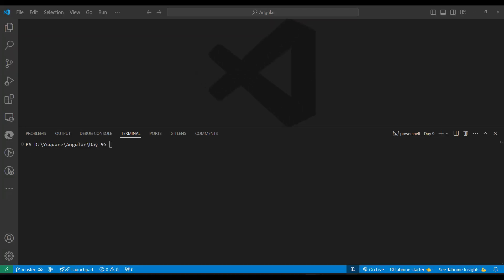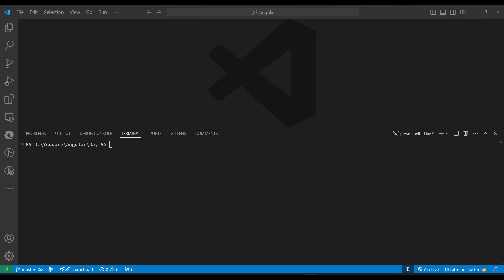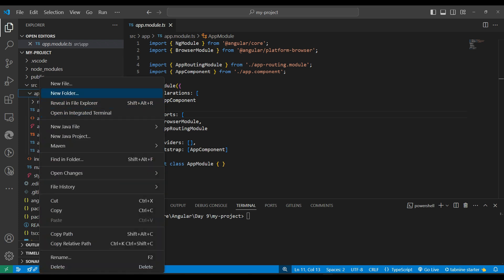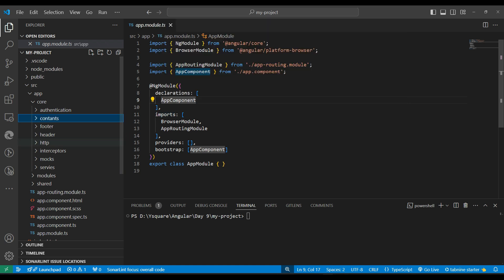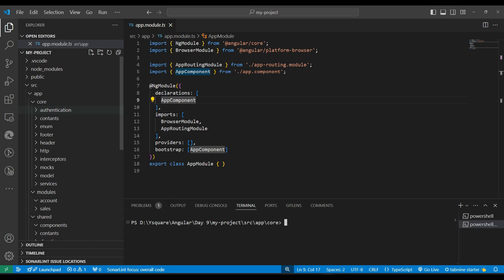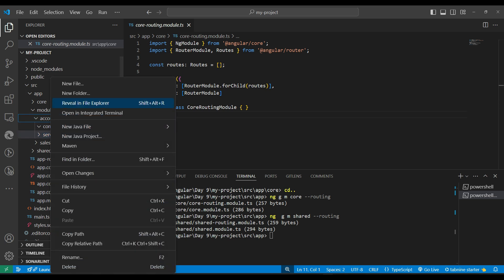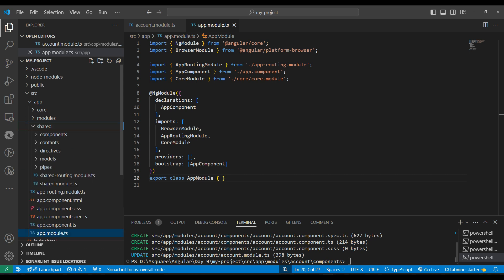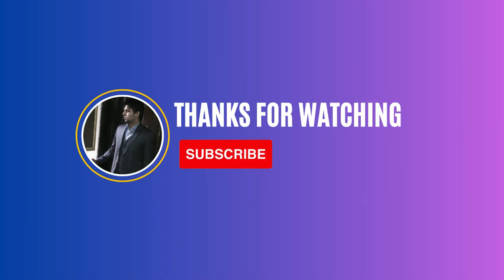Angular Project Architecture: A Step-by-Step Guide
Angular scalable project architecture | Folder structure best practices | Enterprise applications

What is shared module ?
What is core Module ?
What is feature module ?
Where we should import core and shared module.

In an Angular application, the SharedModule and CoreModule serve distinct purposes and should be imported accordingly. Here's how to handle them:

Shared Module
The SharedModule is designed to contain components, directives, and pipes that will be used across multiple modules in the application. Typically, it does not provide services (since services in a shared module could lead to multiple instances of the same service).

Core Module
The CoreModule is intended to hold singleton services that will be used throughout the application. Typically, it contains services that should be instantiated once for the entire application (e.g., authentication services, HTTP interceptors).

Where to Import:

Import CoreModule only once in the root AppModule. This prevents multiple instances of services.